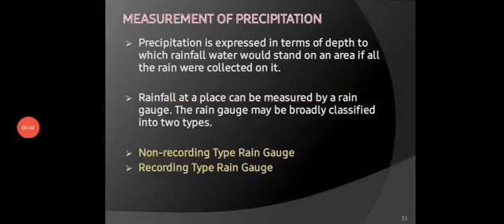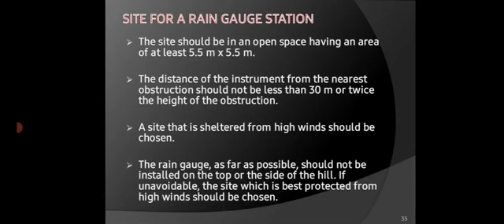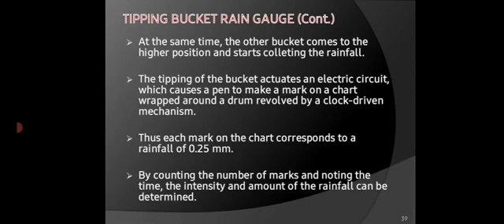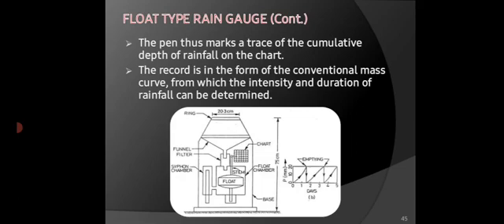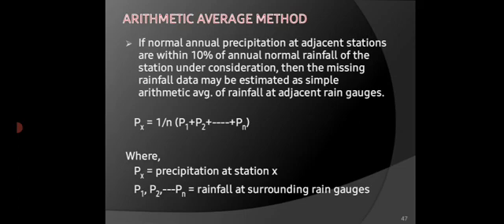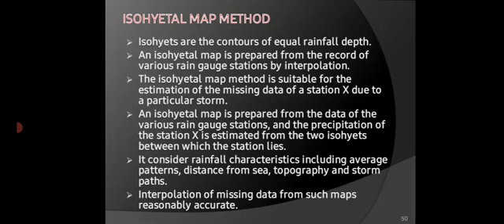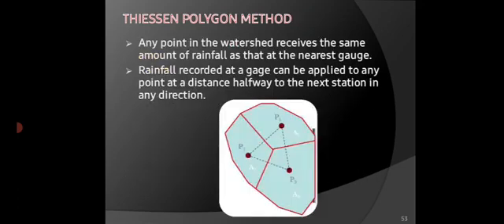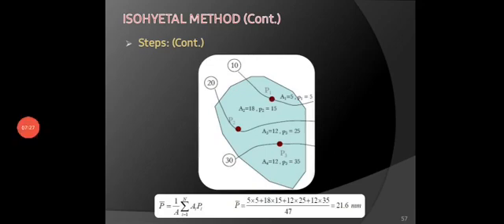Hydrological Parameters Part-2, WREH 3160610, Civil Engineering, GTU